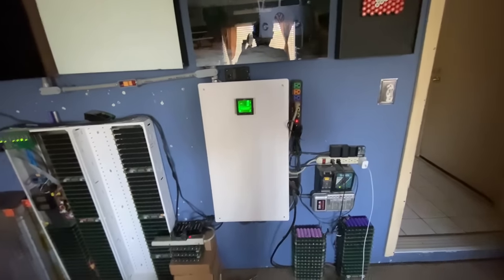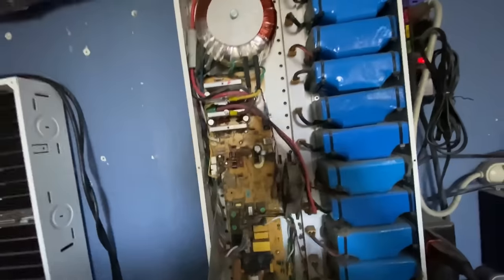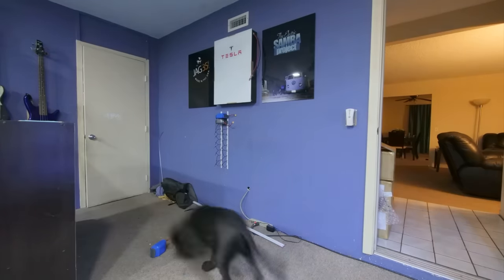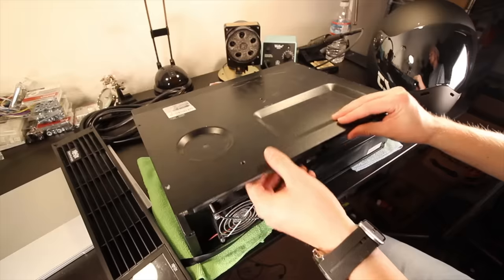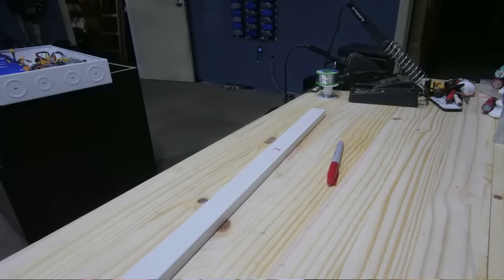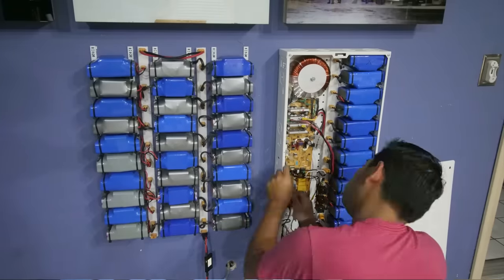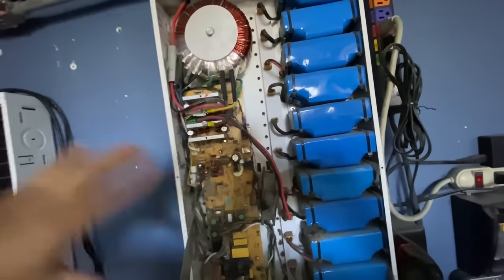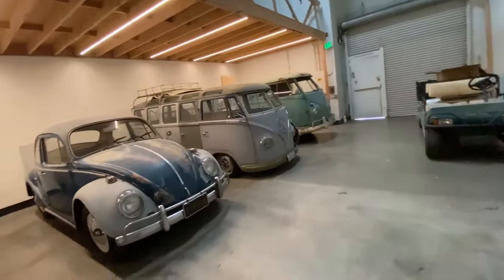Build a DIY Backup Powerwall using a UPS and scooter Batteries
36v UPS
28" Metal Enclosure

FAQ:
4) Where Can I buy Solar Panels?   Flexible
7) Why not use Supercapacitors?